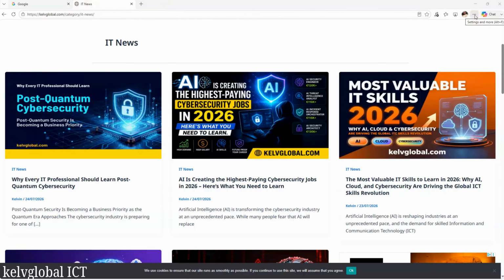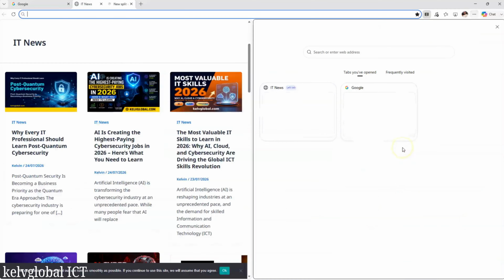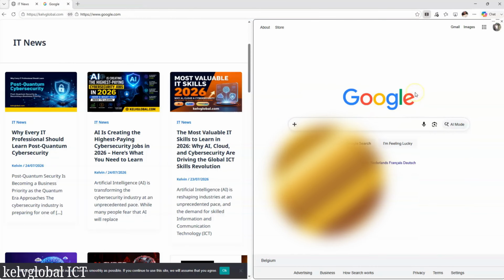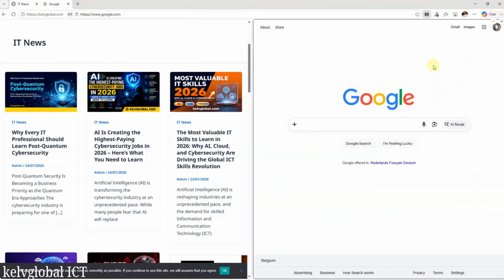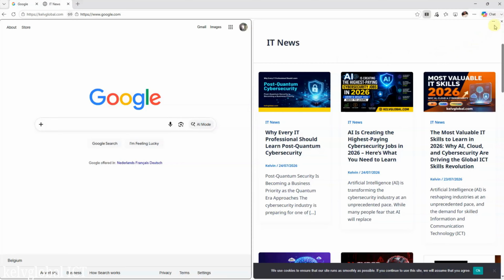Ultra-Wide Monitor? - Microsoft Edge Has a FREE Split-Screen Feature Most People Don’t Know About!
Ultra-Wide Monitor? You NEED to Know This Microsoft Edge Trick!

Did you know Microsoft Edge has a FREE built-in Split Screen feature that can help you make much better use of your ultra-wide monitor? 🤯

In this video, I'll show you how to use Microsoft Edge Split Screen to view two websites side-by-side in the same browser window—without installing any extra software or paying for another application.

Whether you're using an ultra-wide monitor, dual-monitor setup, or a regular screen, this simple Edge feature can make multitasking much easier.